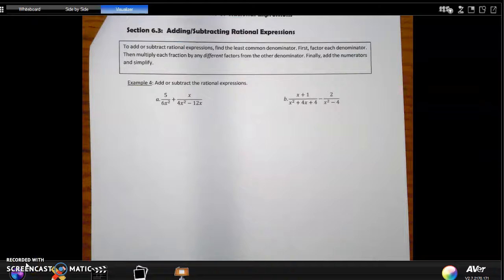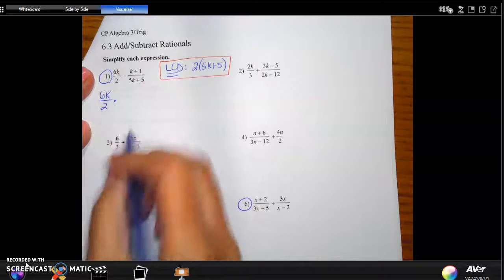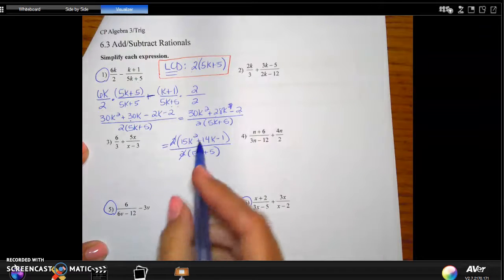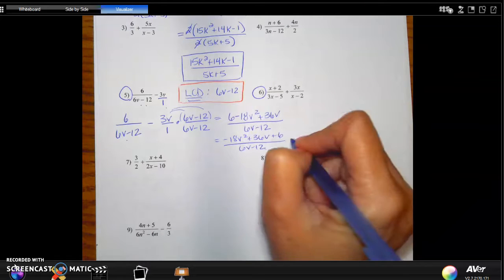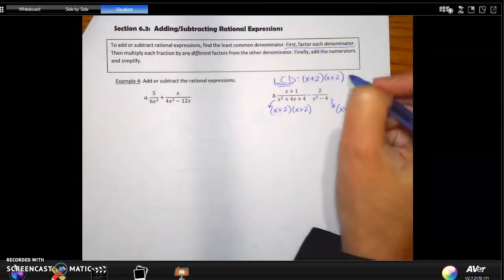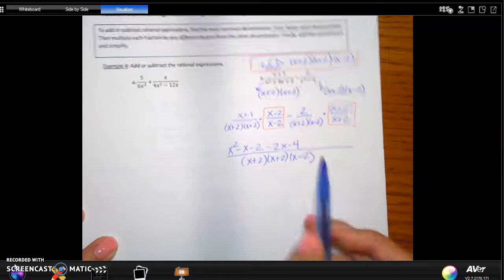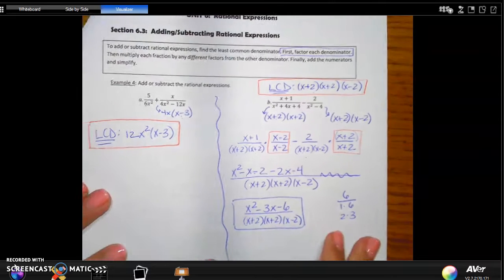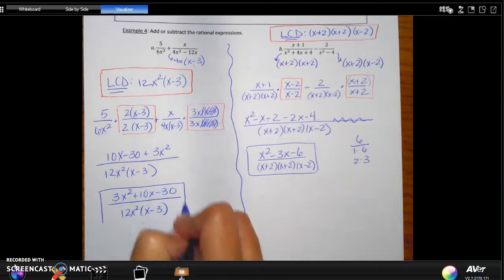6.3 Add_Subtract Rationals